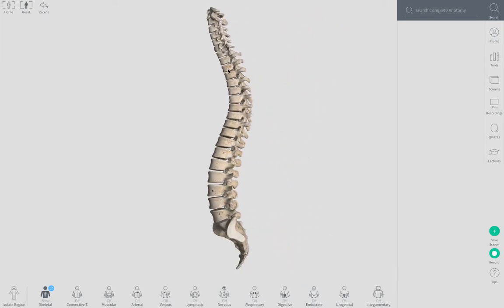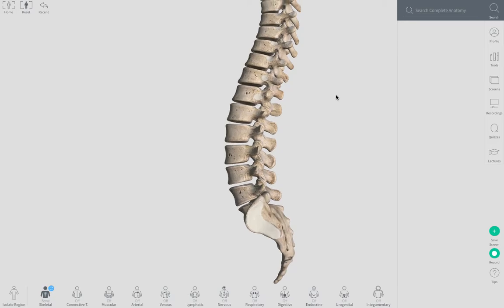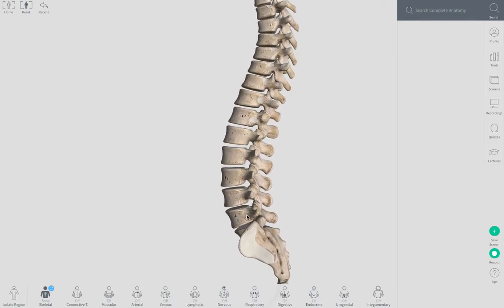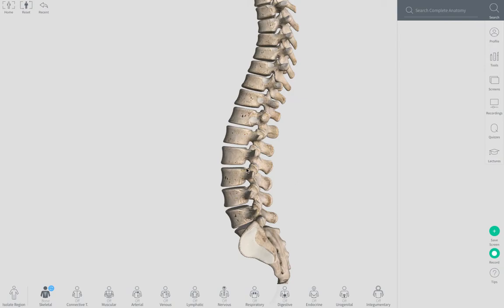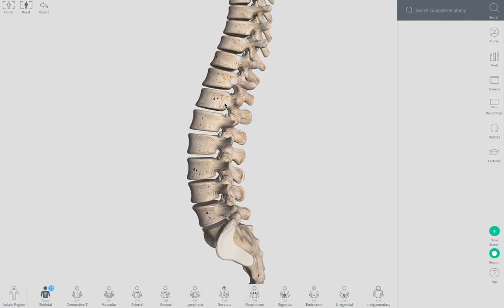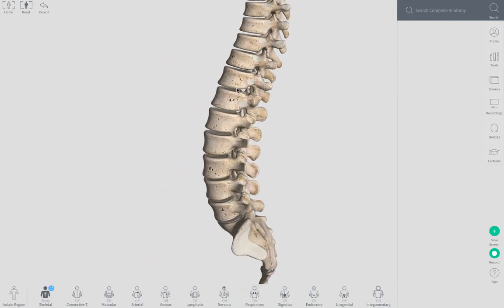Spine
My thoughts of the role of the spine.